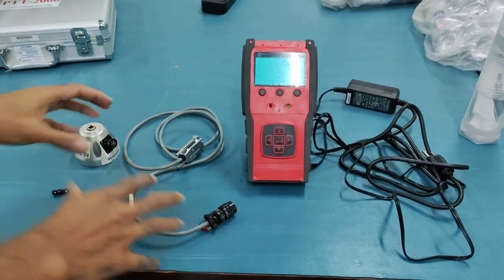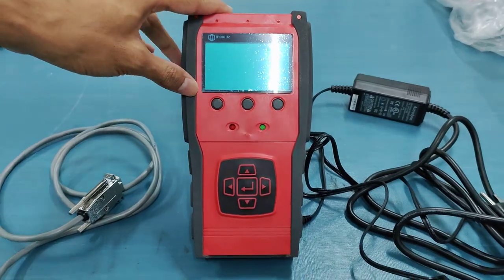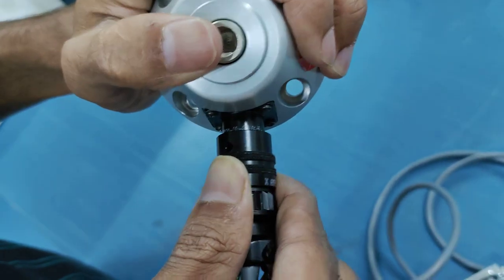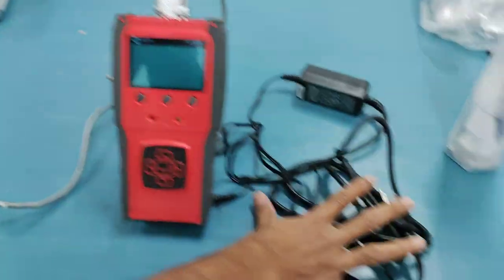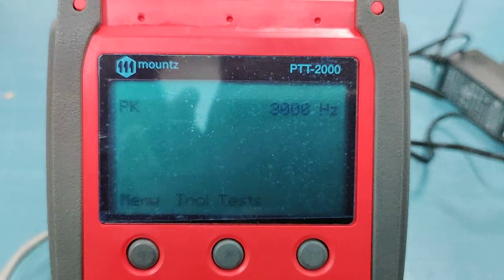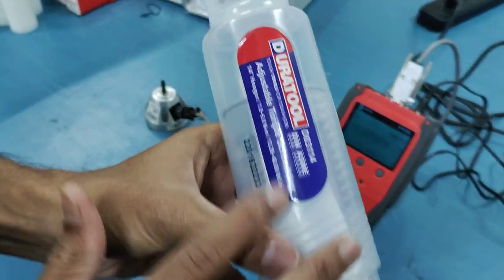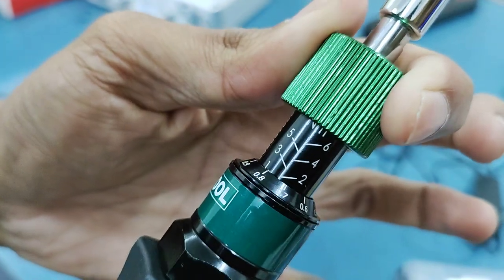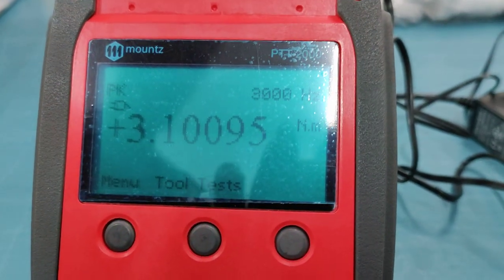How to use Mountz Torque Analyser.